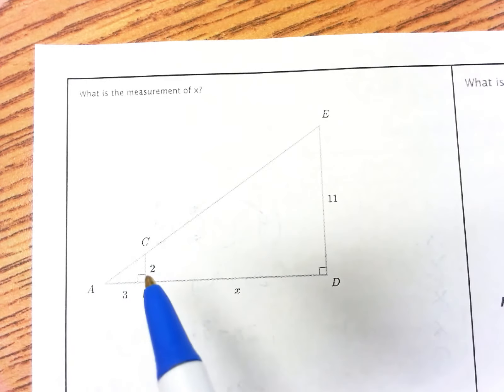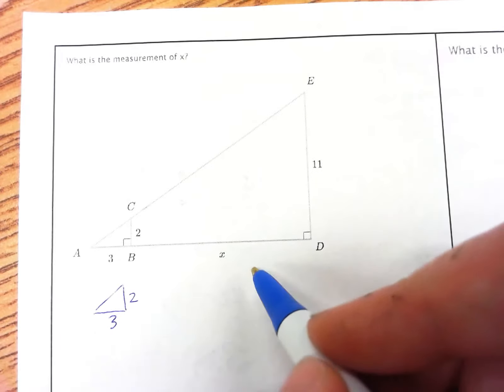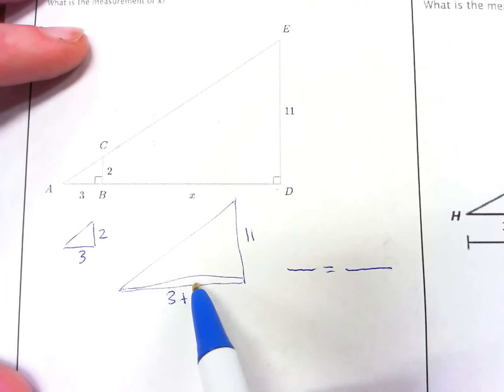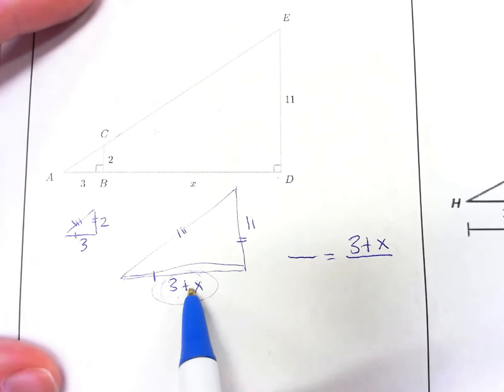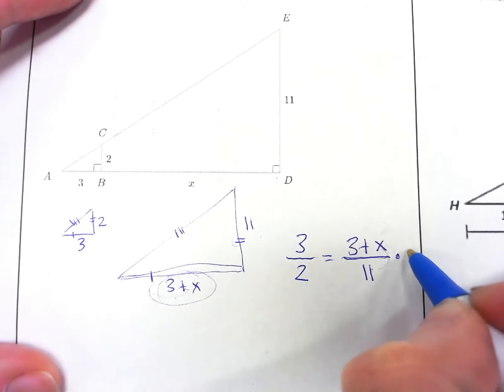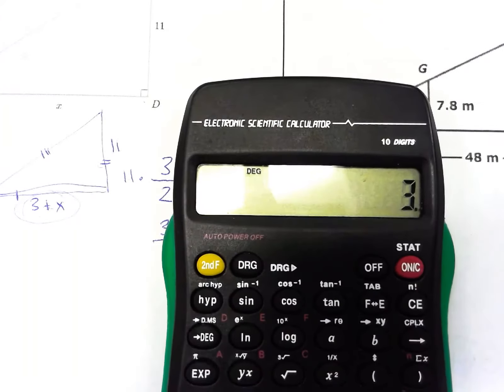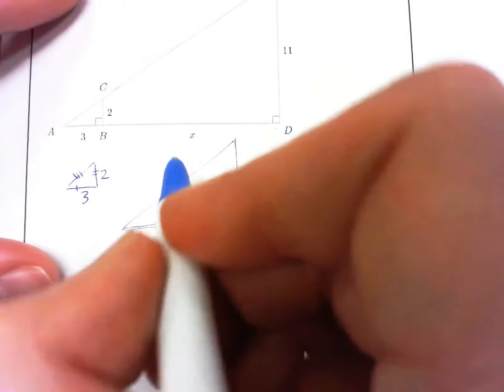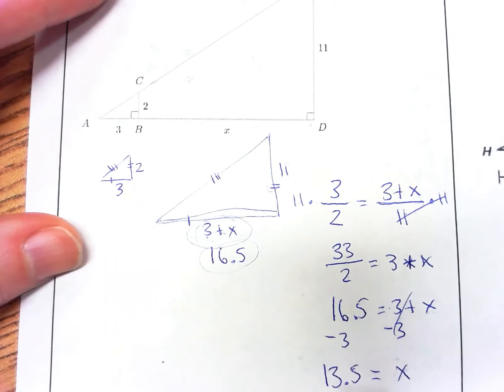Study Guide #4, Question #7